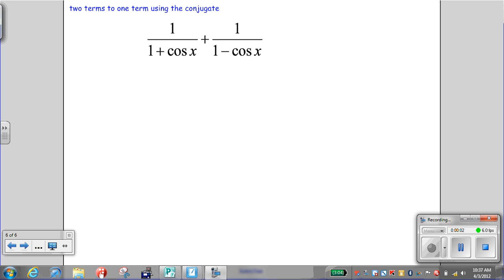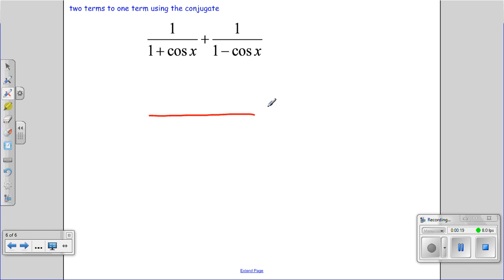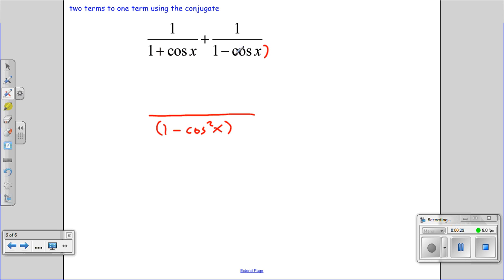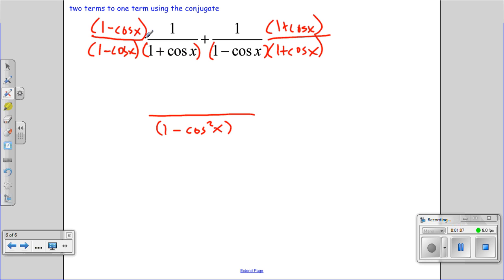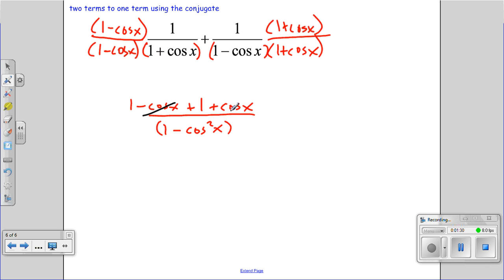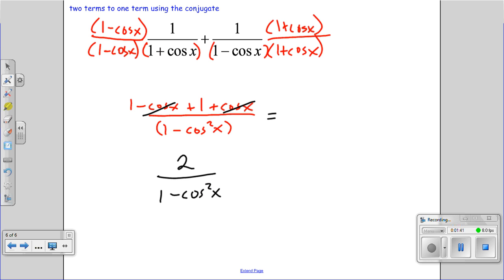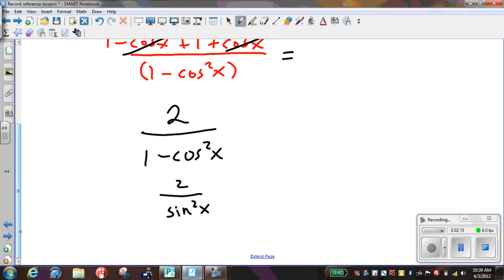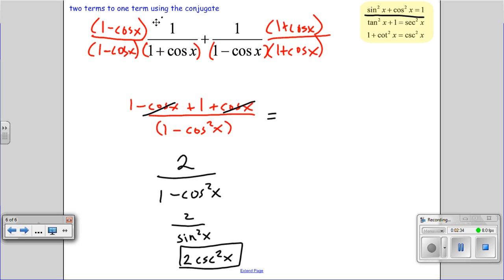14H trig identity - combining terms using the conjugate